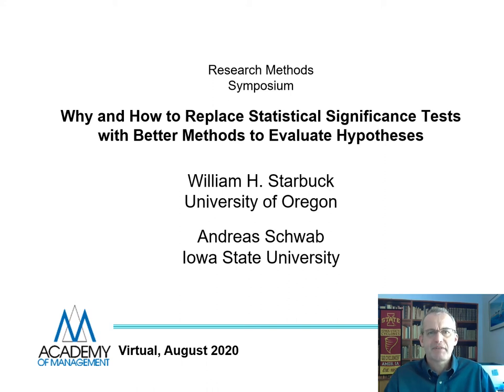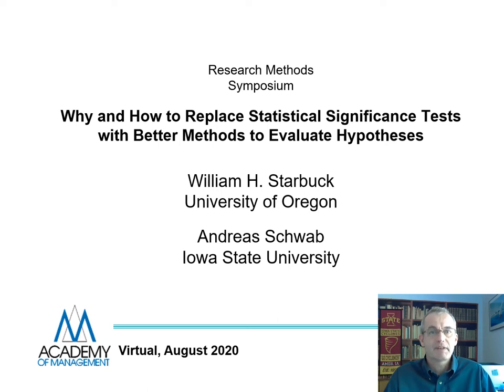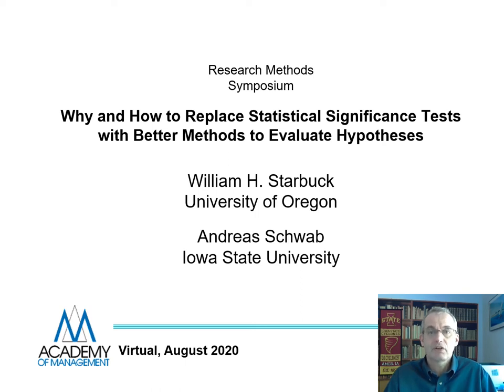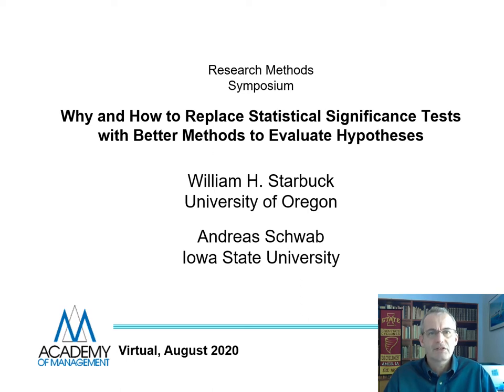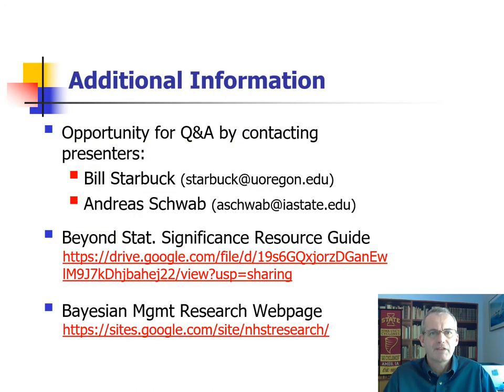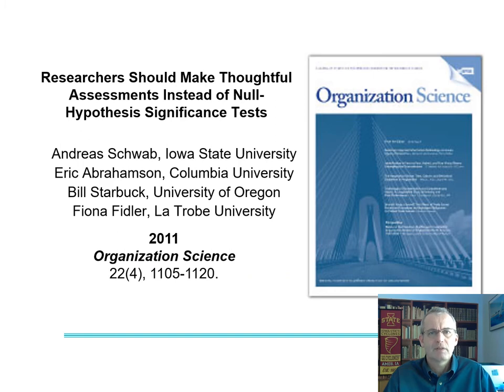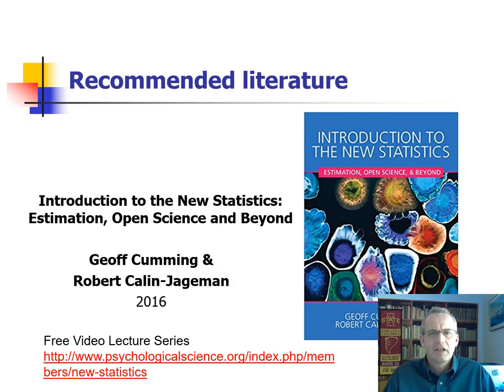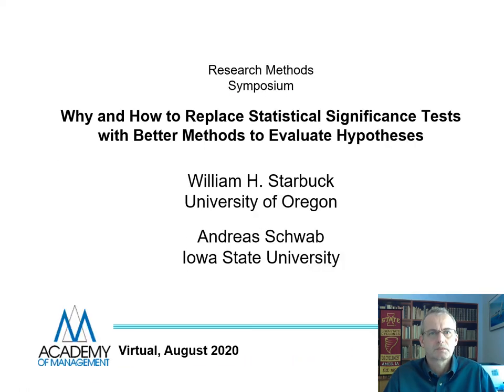1 Schwab Introduction VIDEO AOM 2020 08 09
Andreas Schwab
Introduction to Why and How to Replace Statistical Significance Tests